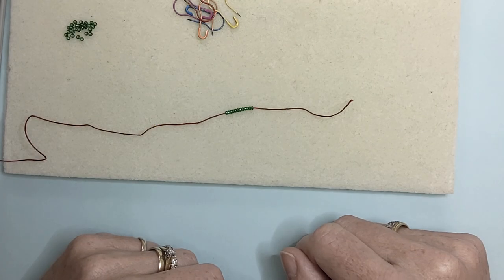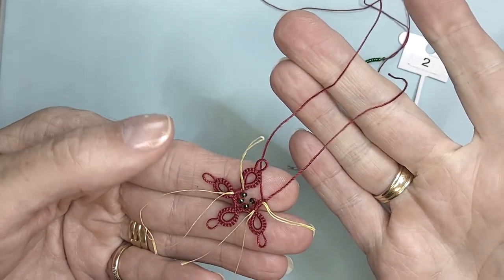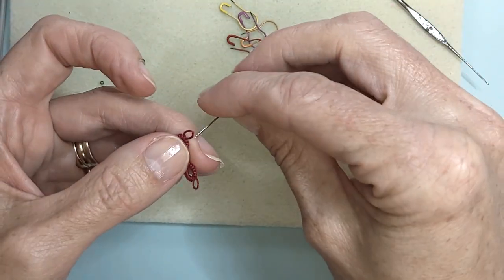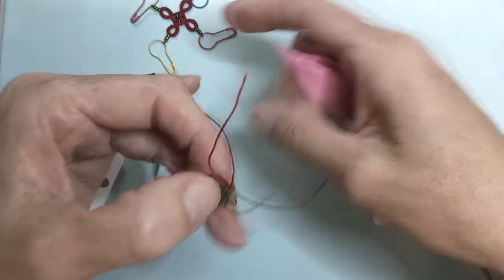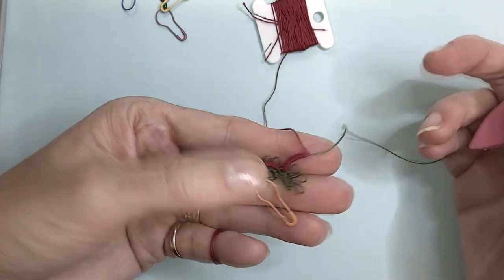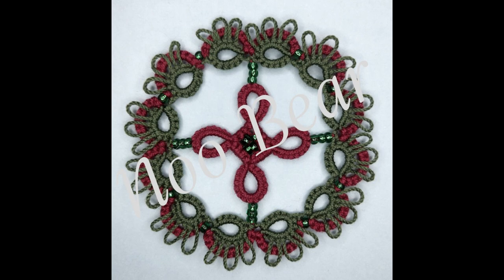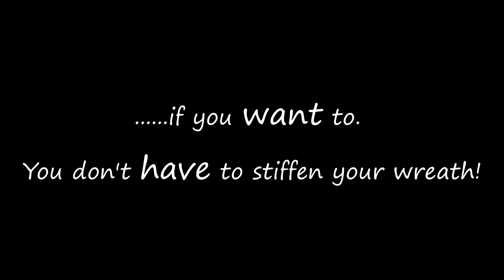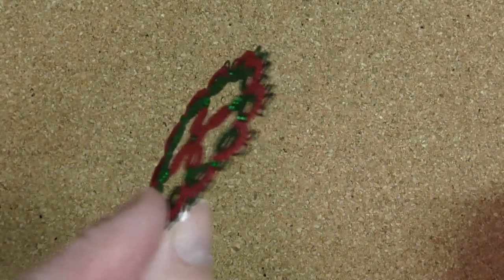Shuttle Tatting: Christmas Wreath 2022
Make a cute little wreath for Christmas!

Christmas Wreath Pattern: The pattern is available in the files tab on my 'Noo Bear Tatting' Facebook group

Time stamps!
0:00 Intro
0:45 Round 1
7:02 Placing the beads in round 1
8:37 Round 2
13:55 Placing a bead in the chain
14:46 Joining to the central motif
16:52 Pattern information
21:20 Stiffening your wreath